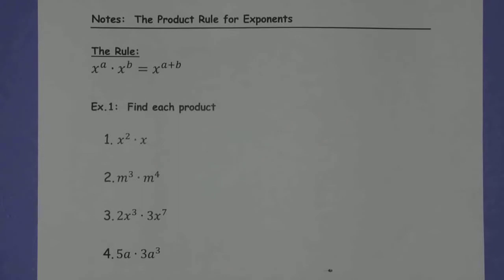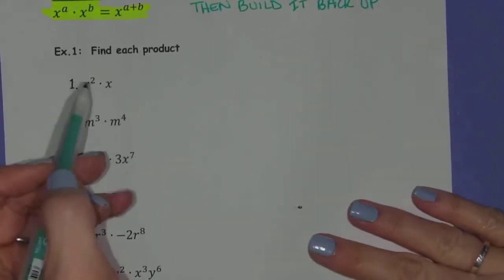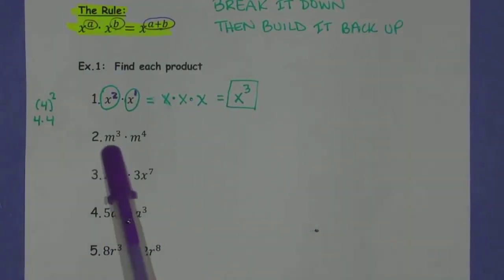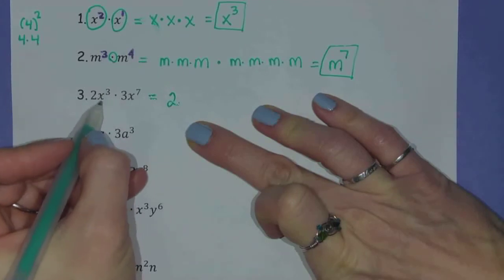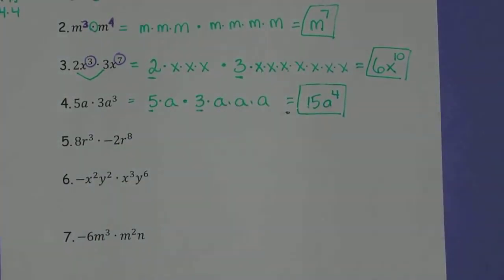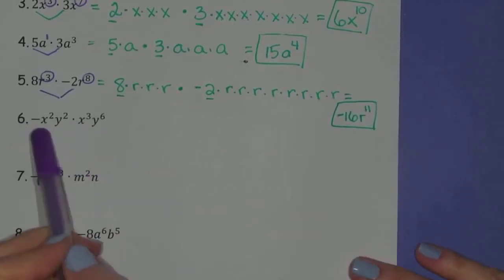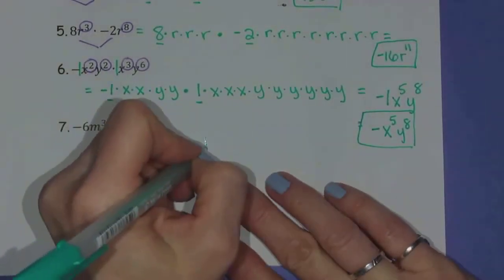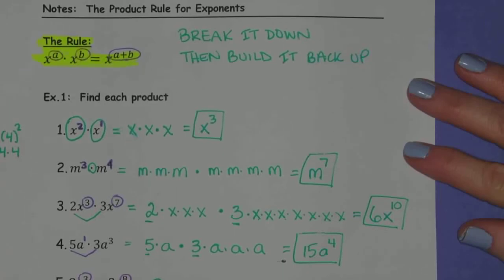Product Rule for Exponents